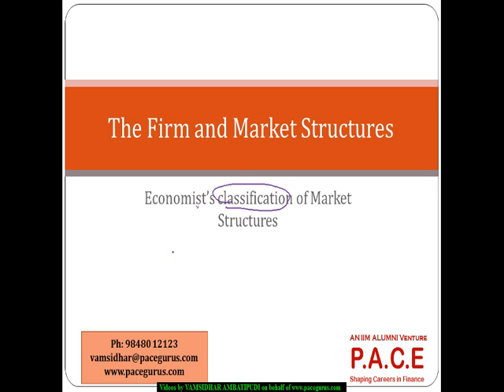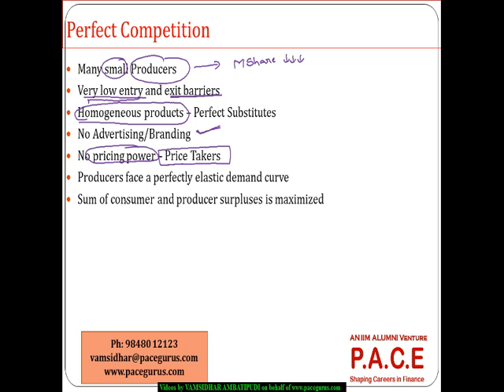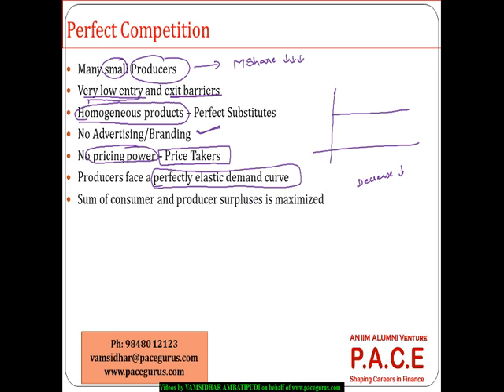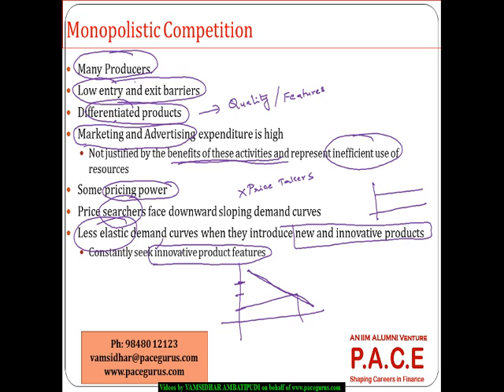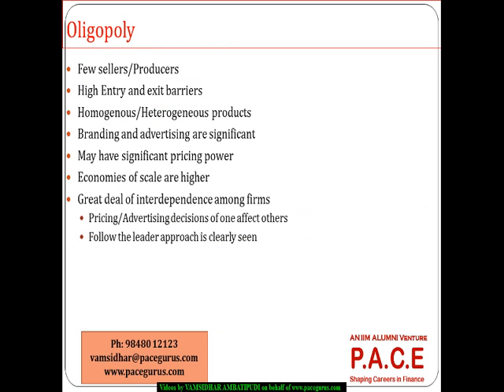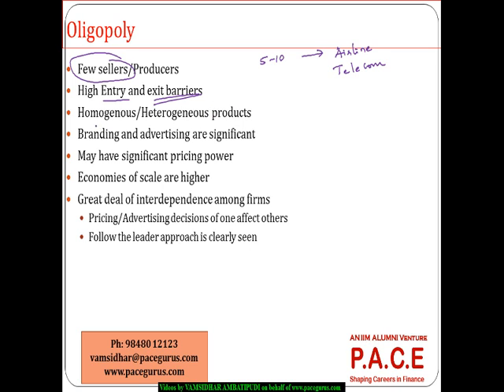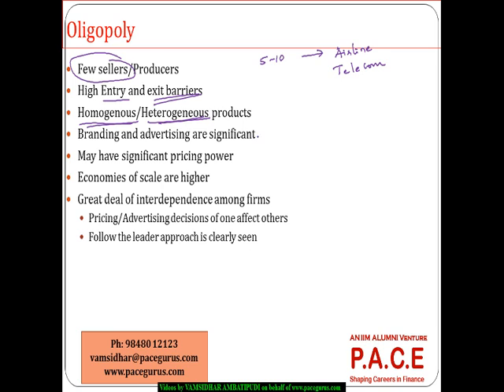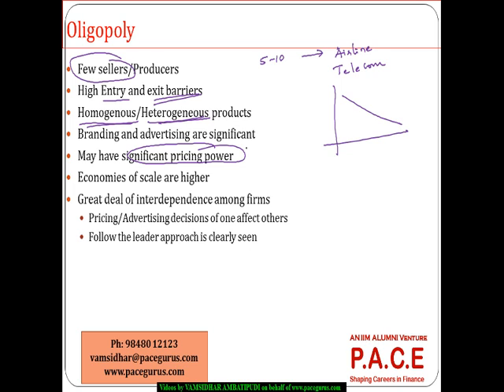CFA Level 1 The firm and the market structures in Economics